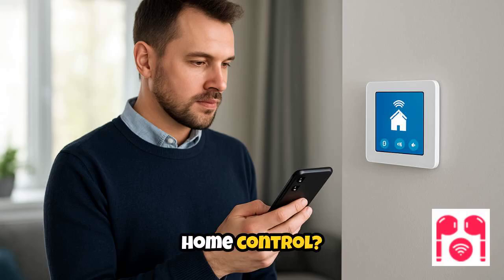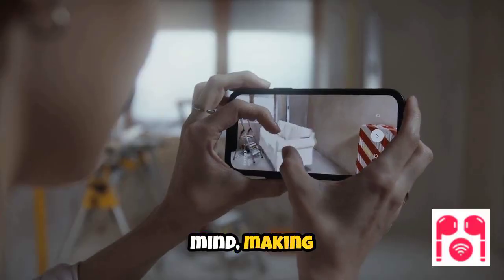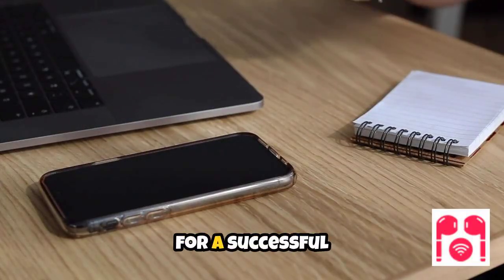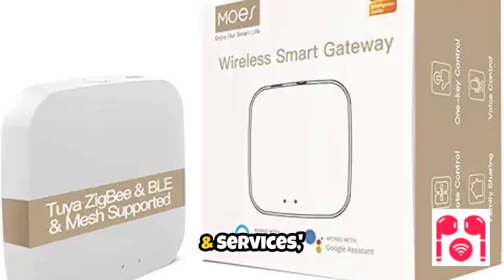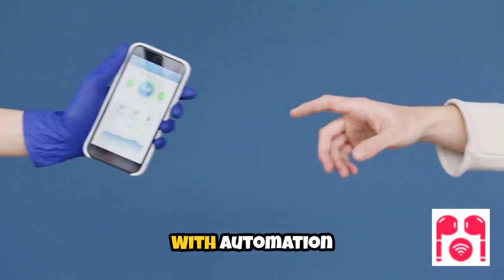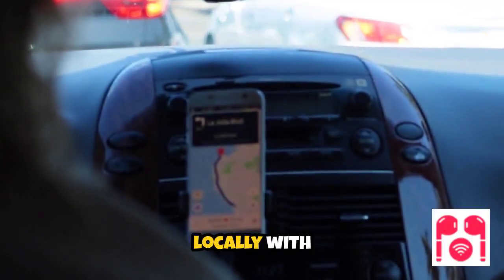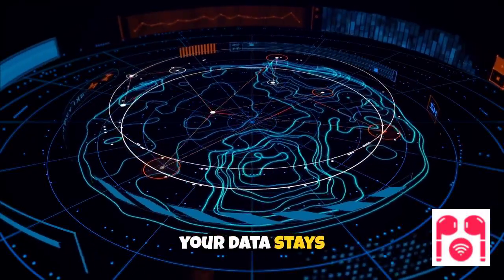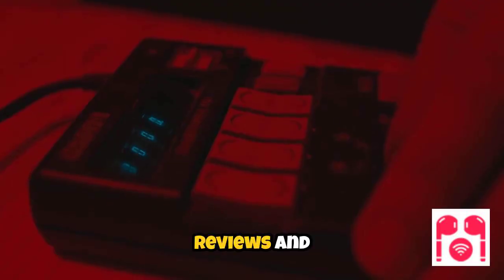Mastering Local Tuya in Home Assistant Setup for Effortless Smart Home Control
🏠 Ready to take full control of your smart home — without relying on the cloud? In this tutorial, I’ll show you how to master Local Tuya in Home Assistant, step by step, so you can connect and automate your Tuya smart devices locally, faster, and more securely.

In this video, you’ll learn:
✅ How to install and configure Local Tuya in Home Assistant
✅ How to connect smart plugs, lights, and sensors seamlessly
✅ Why local control is faster, safer, and more private than cloud-based automation
✅ Troubleshooting tips for smooth performance
✅ Pro setup examples to create effortless automation scenes

Whether you’re a beginner or a smart home pro, this Local Tuya guide will help you unlock full control of your devices — and take your Home Assistant setup to the next level.